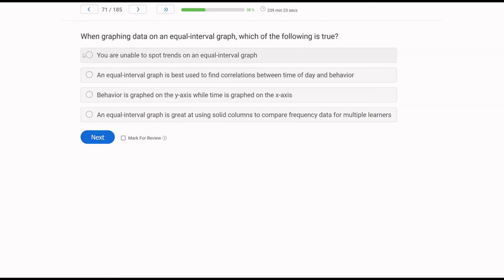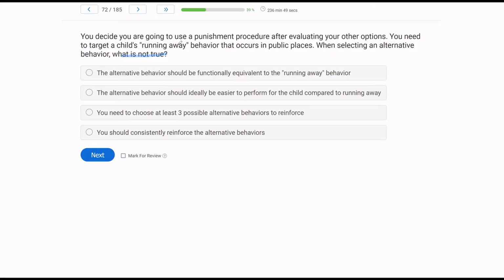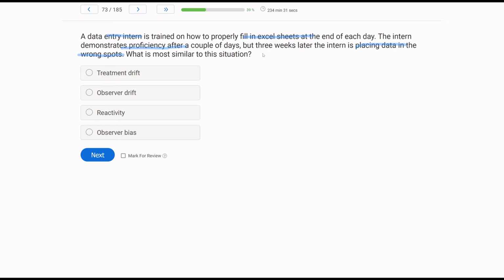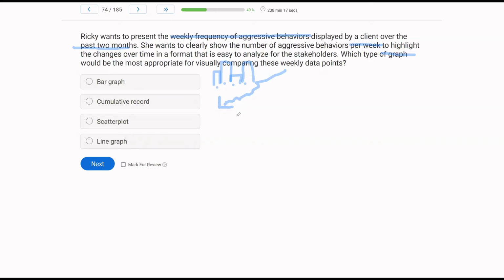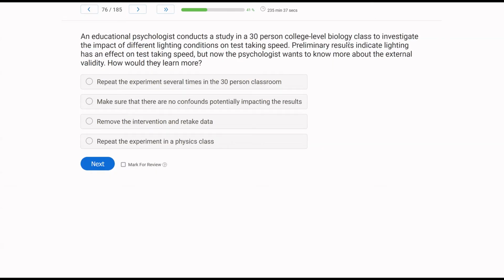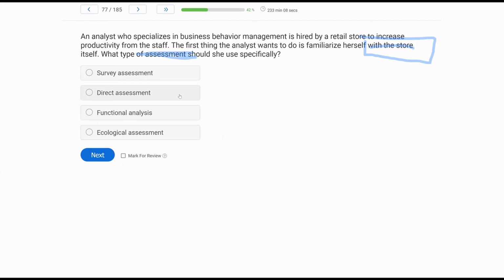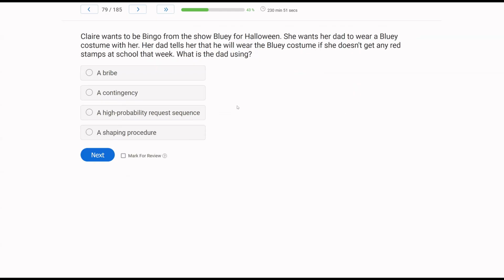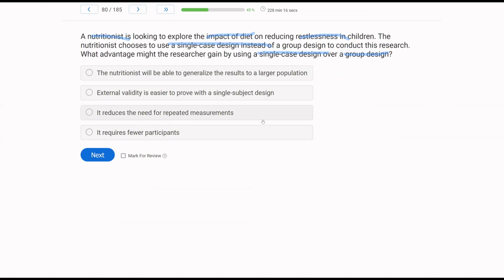BCBA® Exam Practice 6th Edition | Full Mock Test & Detailed ABA Mock Review [Part 8]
Get ready for your BCBA® Exam with this comprehensive 6th edition mock exam and in-depth ABA exam review! This is part 8. This full-length practice exam covers essential topics in applied behavior analysis, including assessment, intervention strategies, and ethical guidelines from the 6th edition BACB® task list. Perfect for behavior analysts preparing for certification, this video guides you through challenging BCBA® questions with expert explanations to help solidify your understanding. Whether you’re deep into your study journey or need a quick refresher, this mock exam offers valuable insights and practical tips for success.